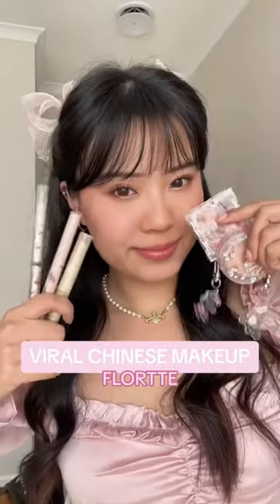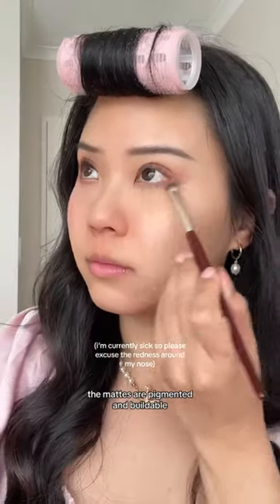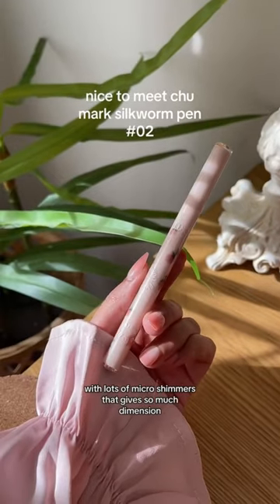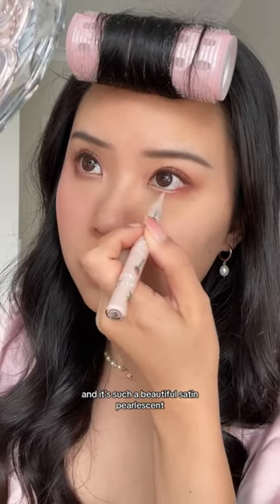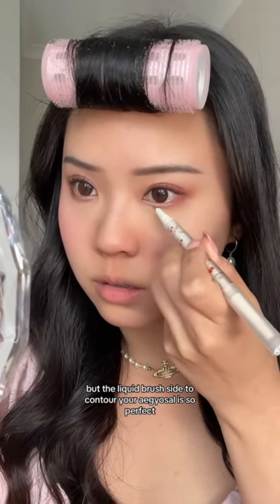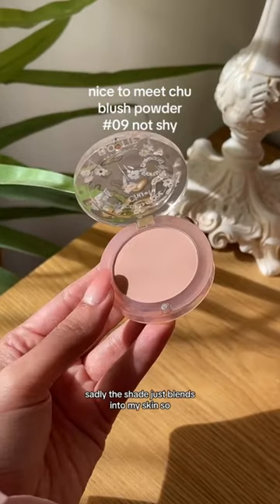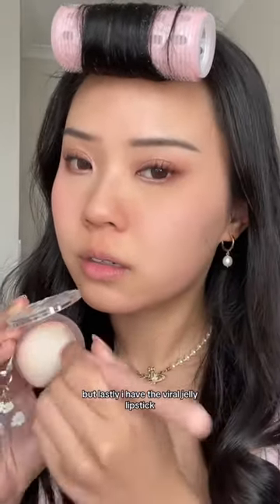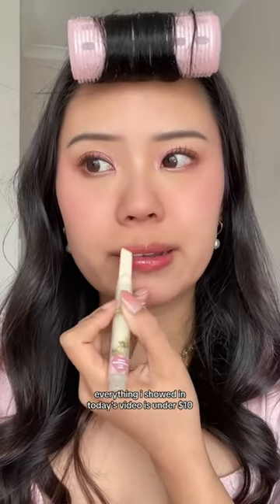testing VIRAL CHINESE BRAND: FLORTTE 🌸